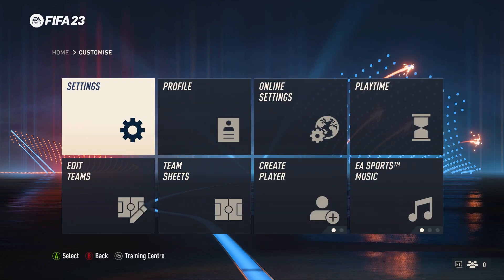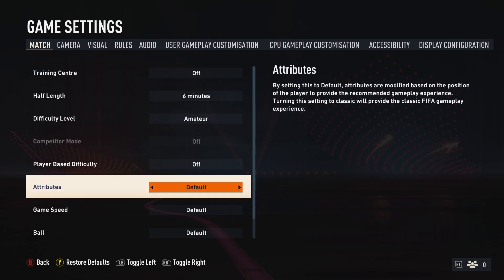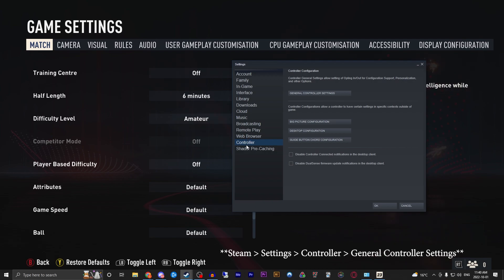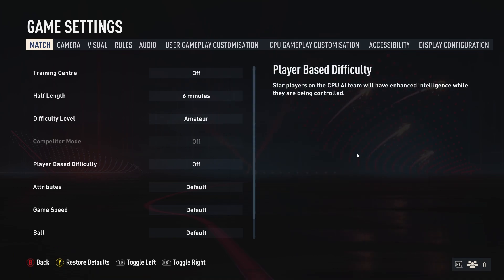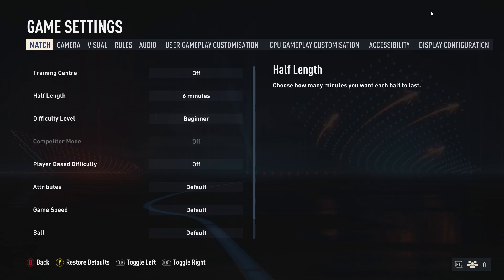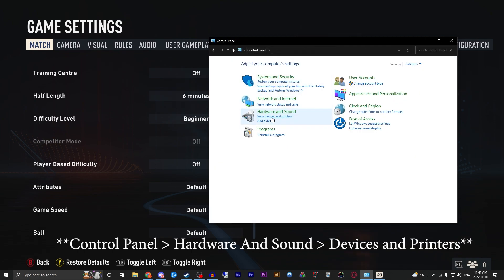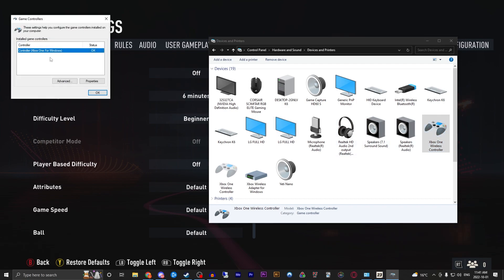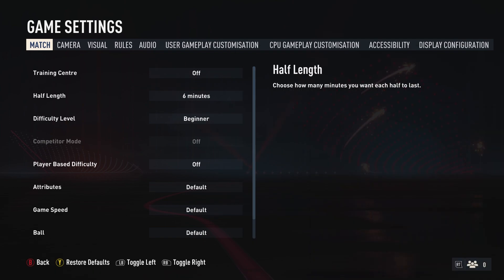PC Fifa 23 Controller/Scrolling Glitch Fix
Hi everyone,

We've run into an existing issue from past FIFA's for PC. This is the notorious Scrolling/Controller Glitch. Thankfully, I was able to find some solutions to the problem pretty quick, so I just wanted to make sure I shared them with everyone else. Hopefully this works for you and feel free to drop any other fixes in the comments below. Have fun!